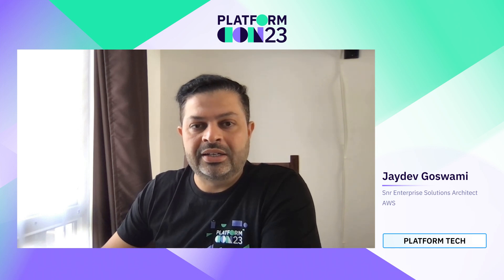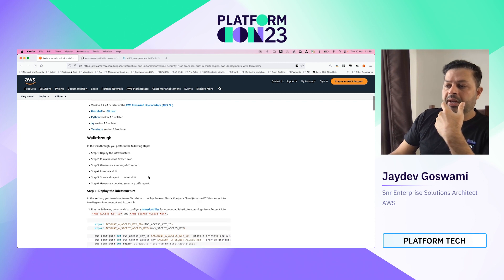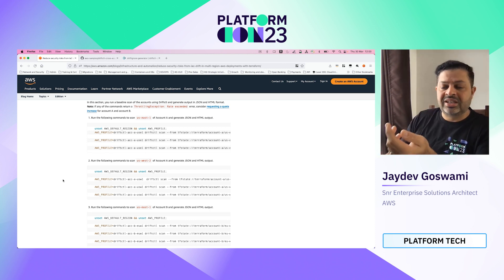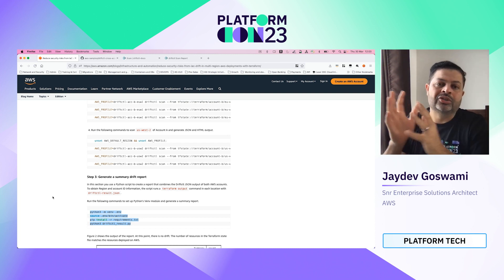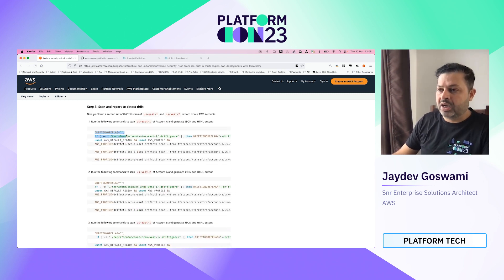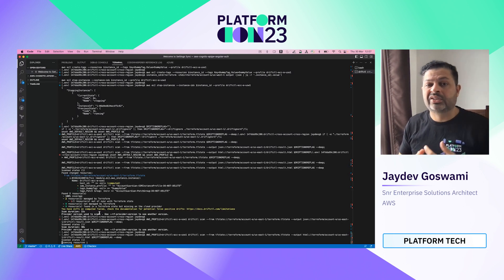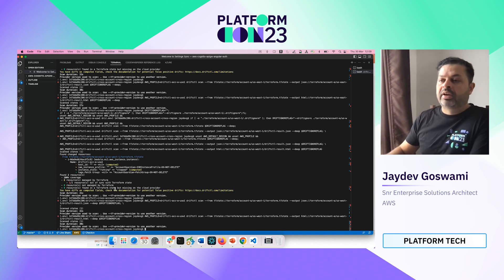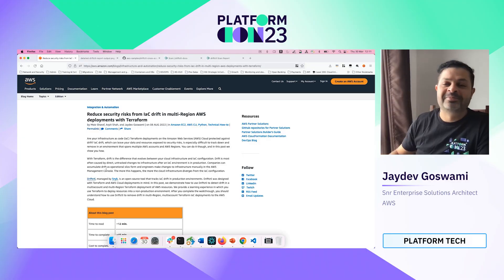Drift detection in multi-region AWS deployments for enterprises using DriftCTL | PlatformCon 2023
In this session, I will show how a DevSecOps engineer can reduce security risks from IaC drift in multi-Region AWS deployments with Terraform using DriftCTL. IaC drift, which can leave your data and resources exposed to security risks, is especially difficult to track down and remove in an environment that spans multiple AWS accounts and AWS Regions.

Many enterprise customers on AWS have a multi-account, multi-region setup built using infrastructure as code (IaC) such as Terraform.

IaC improves the speed and efficiency of an organisation in deploying cloud infrastructure, but there are too many moving parts: Codebase, state file, and actual cloud state. This creates the unique challenge of IaC drift whereby real-life configuration differs from predetermined build-time states.

IaC drift can have multiple causes: From team members creating or updating infrastructure through the web console without backporting changes to Terraform, to unexpected actions from authenticated apps and services. This challenge of managing IaC drift becomes acute in a multi-region, multi-account setup.

Until now, to be sure no change happens in your infrastructure it implied: An excellent level of trust in the tools and dependencies, every single resource in every region carefully described in Terraform, revocation of admin credentials of your team, strong CI/CD pipelines, usage of compliance tools, and regular auditing, which eventually slowed down team velocity.

DriftCTL is CLI tool that measures infrastructure as code coverage and tracks infrastructure drift. Developers can now know when things change in their cloud infrastructure and take corrective actions to resolve the drift.

Speaker: Jaydev Goswami
Sr. Enterprise Solutions Architect, AWS